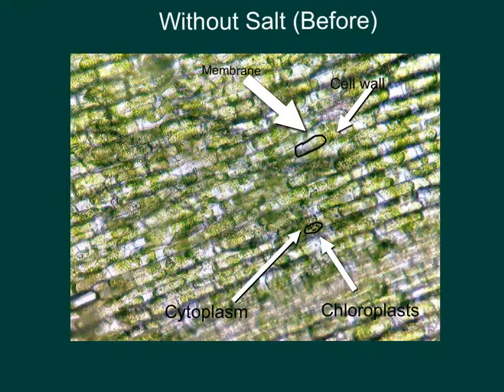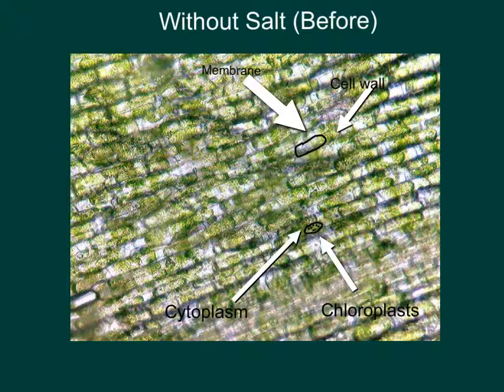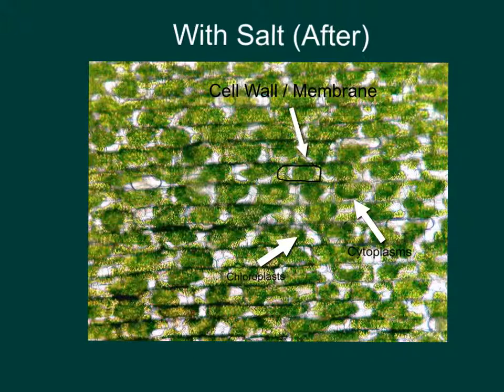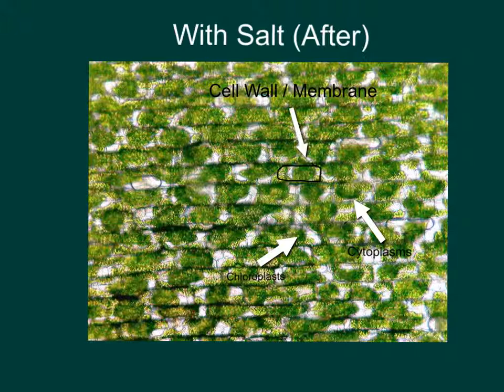Explanation of Osmosis in Plant Cells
Adam